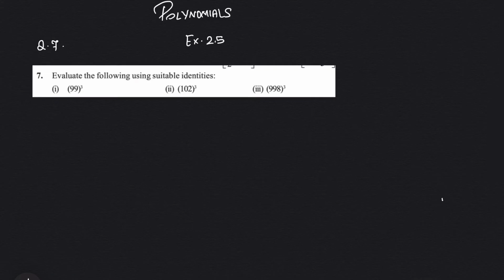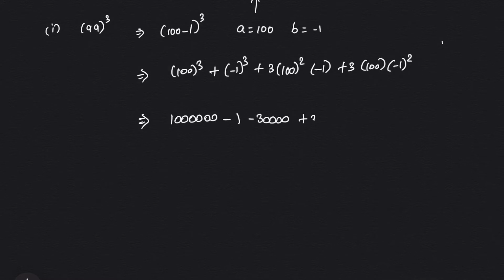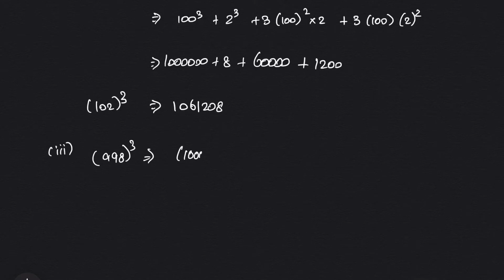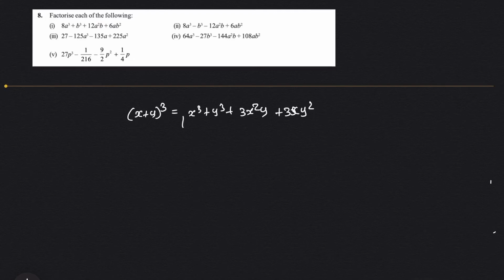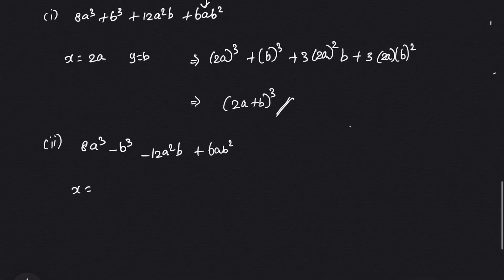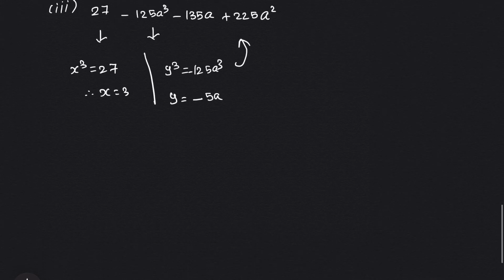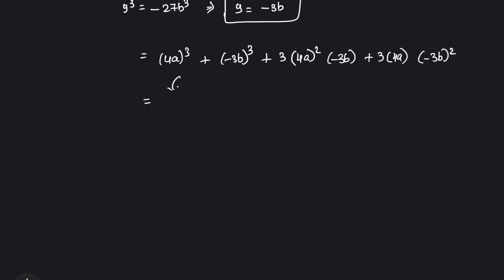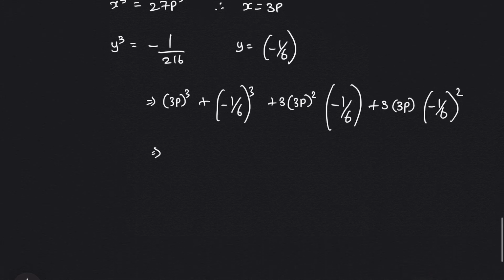My Movie 1